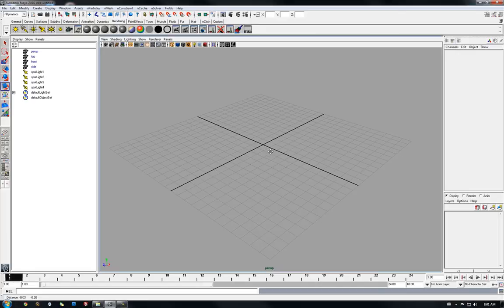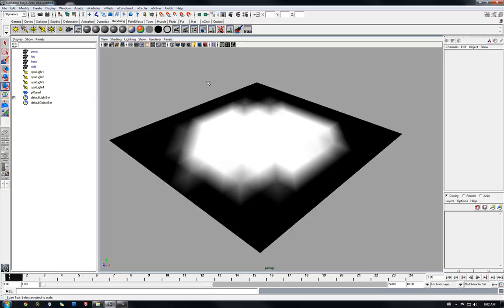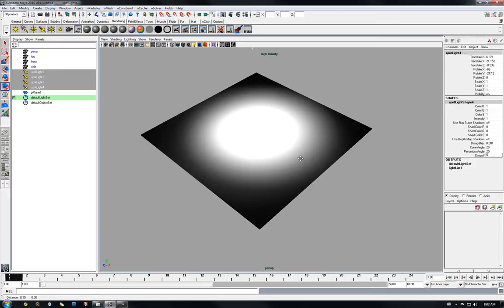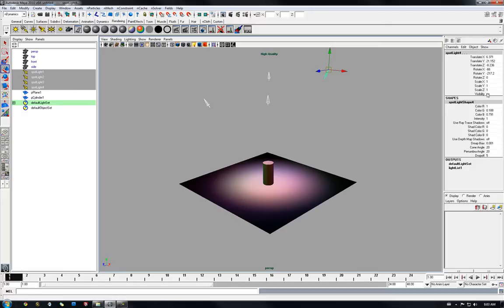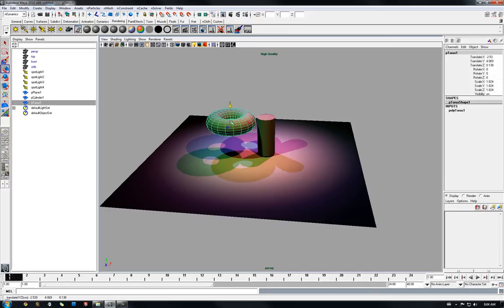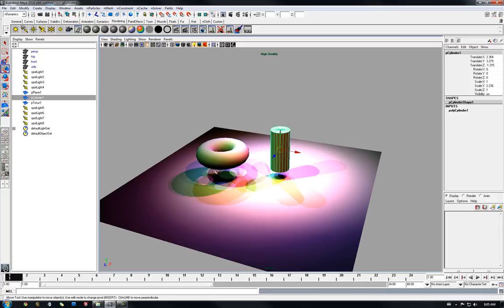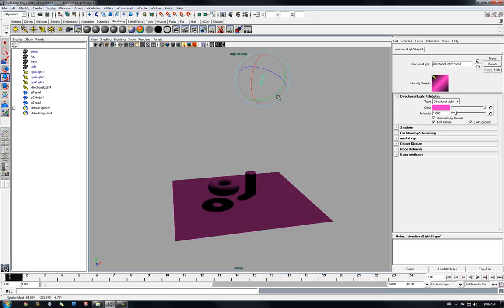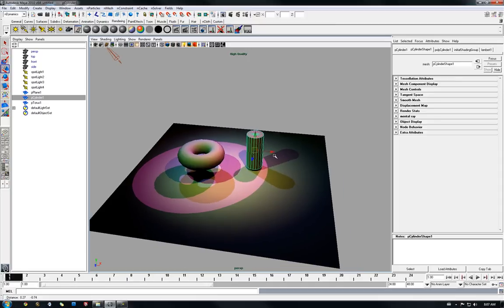Maya 2010 - Realtime Shadows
A short tutorial on the Realtime Shadow workflow in Maya 2010.